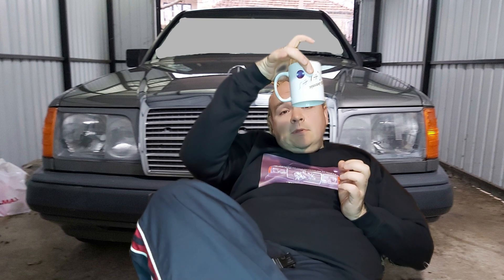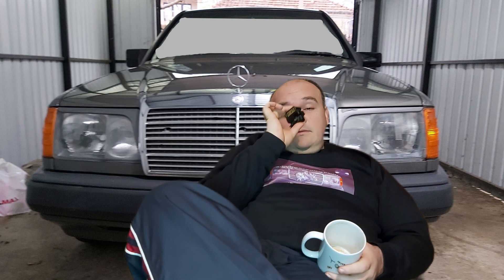㉦Mercedes Ke-Jetronic㉦ - EHA Current Explained – What Happens When It’s Disconnected (KE-Jetronic)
In this video, I’ll explain what happens to the EHA (Electro-Hydraulic Actuator) current when it’s disconnected — and what values you should expect to see. ⚙️

The EHA is the heart of the KE-Jetronic system — it controls the differential pressure between the upper and lower chambers of the fuel distributor.

When the EHA is disconnected, the system switches to mechanical mode, and the control current becomes 0 mA.

However, depending on engine type and setup (with or without lambda control), you may see slight offset values:

⛽ Non-lambda engines: around +10 mA when cold, returning to 0 mA when warm (or -2 mA for a slightly richer mix).

💡 Lambda-controlled engines: closed loop, typically between -10 mA and +10 mA, constantly adjusting the mixture.

In this test, I’ll show:

How to measure EHA current correctly

What “mechanical mode” means in practice

What your readings tell you about the system’s condition

Common mistakes when checking EHA current

⚙️ Always remember: rich mixture = negative current, lean mixture = positive current.

🔧 Happy Mercedesing — because numbers matter when your Mercedes breathes right. 🚗💨